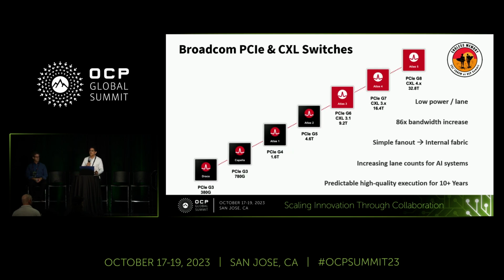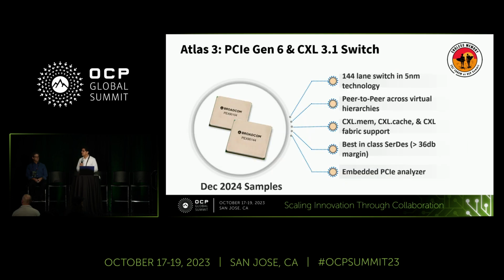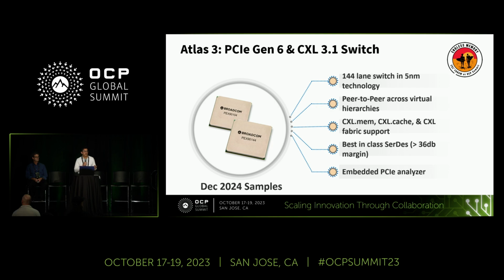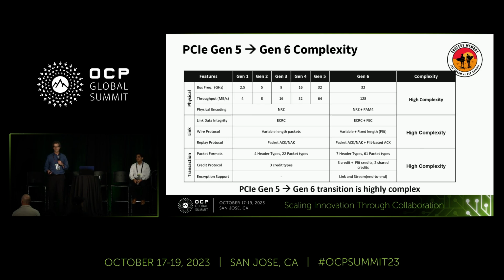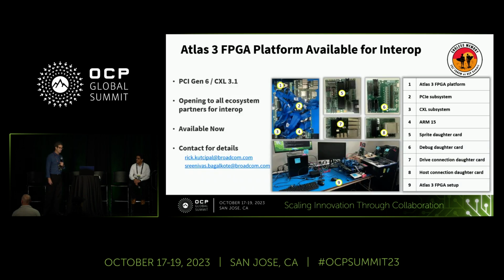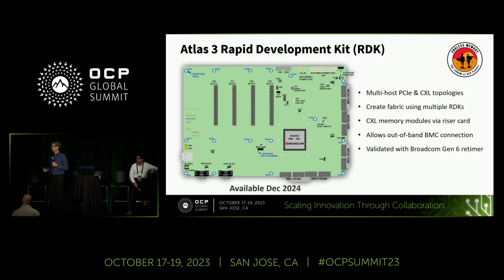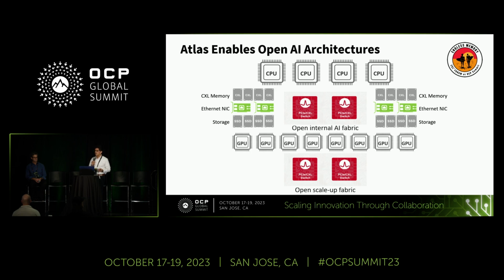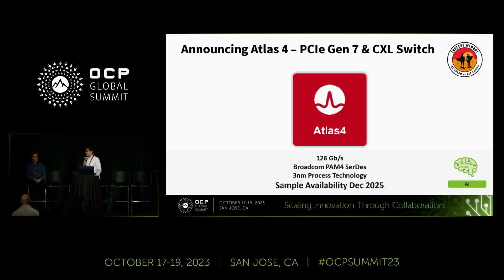Broadcom Accelerates PCIe/CXL Roadmap to Enable the Open AI Ecosystem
Presented by Rick Kutcipal (Broadcom)